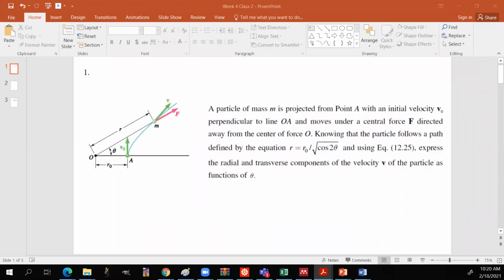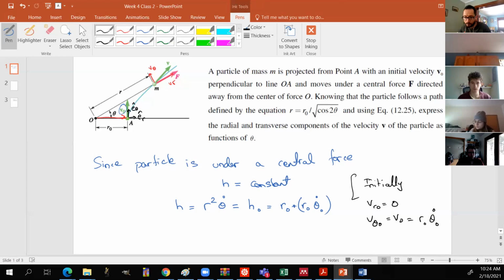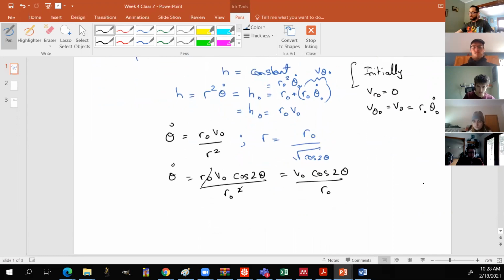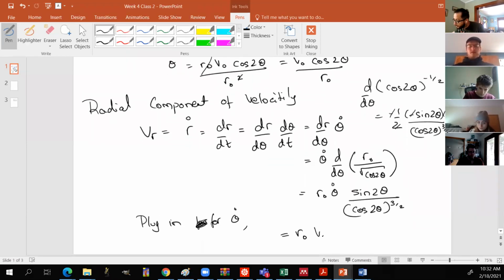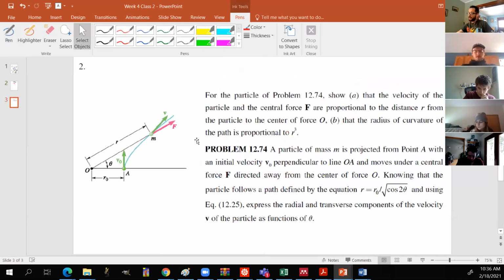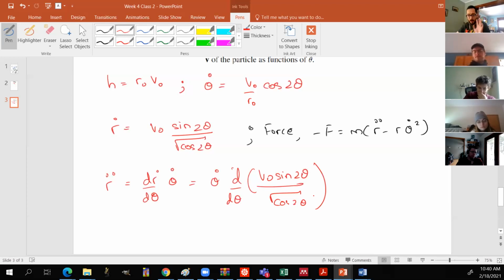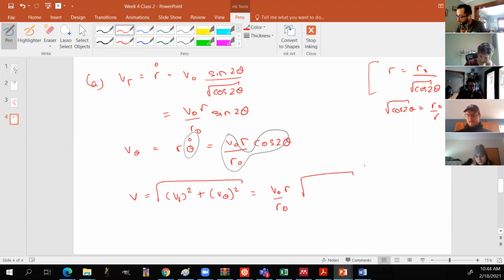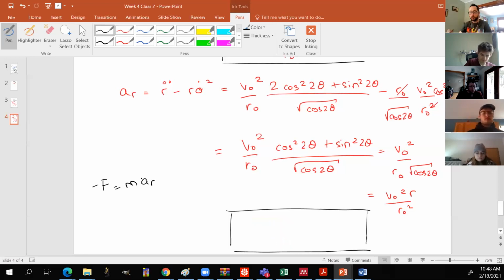MEE270 Spring 2021 Lesson 8 Kinetics of Particles 2 Problems